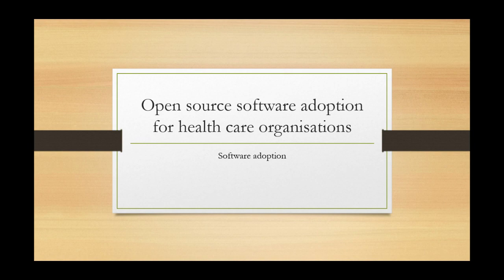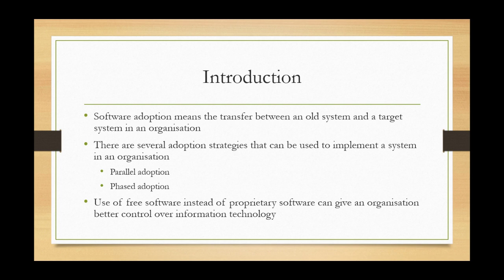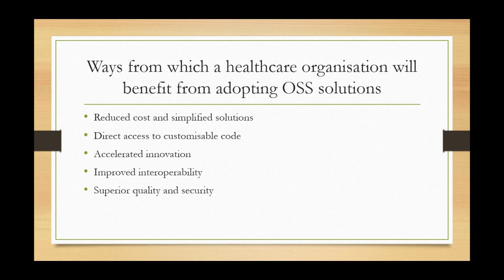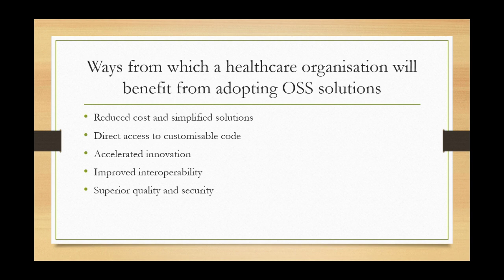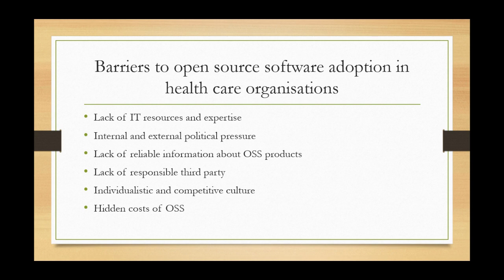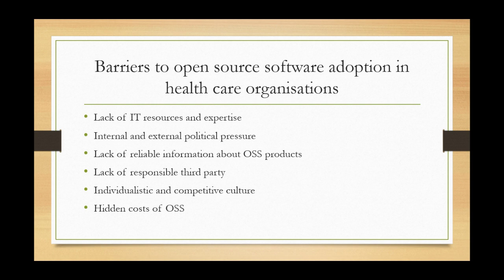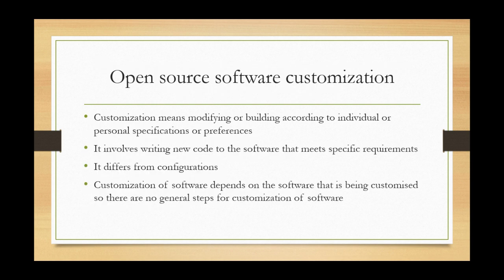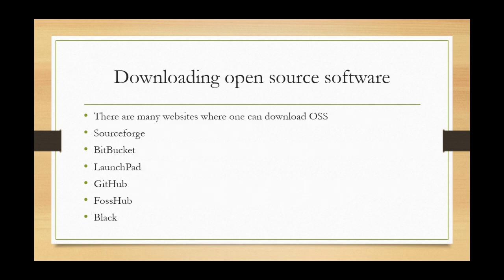Opensource Software adoption for healthcare